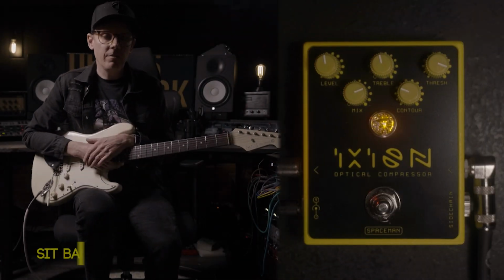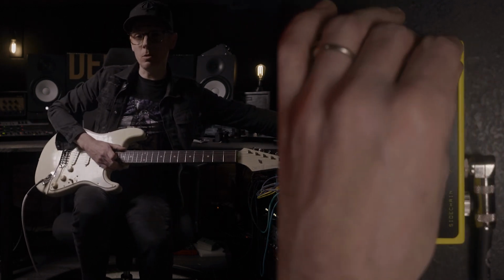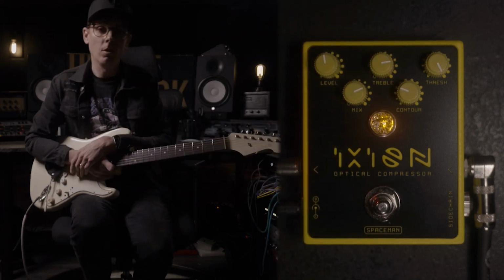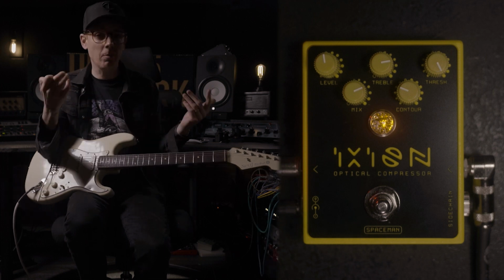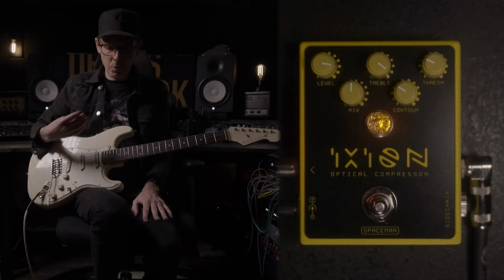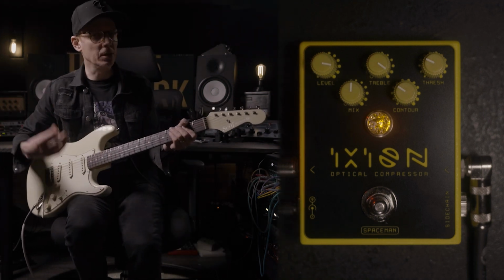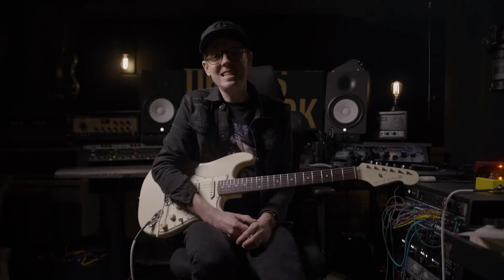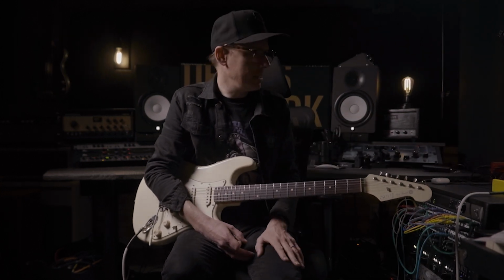Spaceman Ixion Optical Compressor // Guitar Pedal Demo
Spaceman has released the IXION, an optical compressor, and it really does the job in a respectful way. Sometimes compressors are too encompassing, but the IXION has all kinds of middle ground.

0:00 Intro
0:33 In the Mix
3:13 Controls
4:36 Demo
8:09 Closing Thoughts